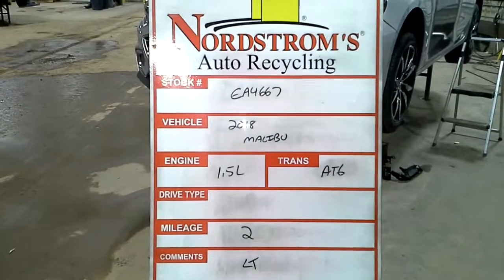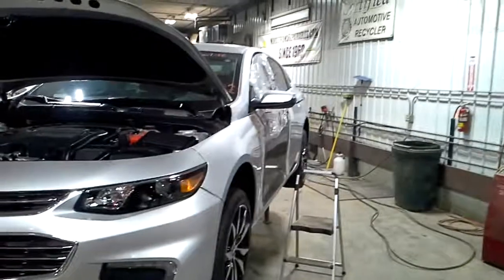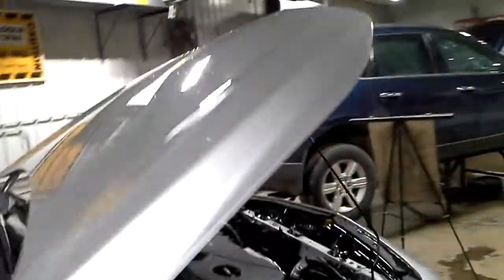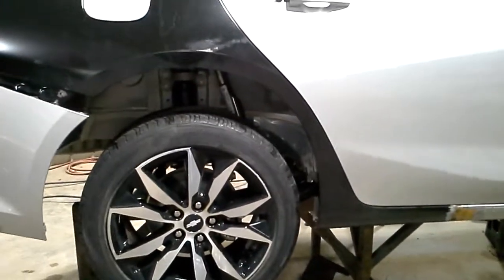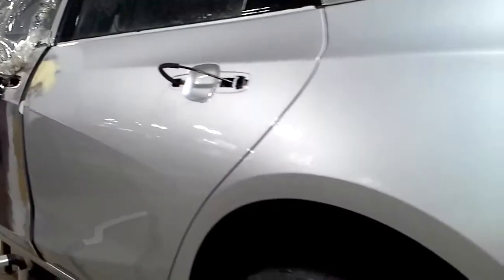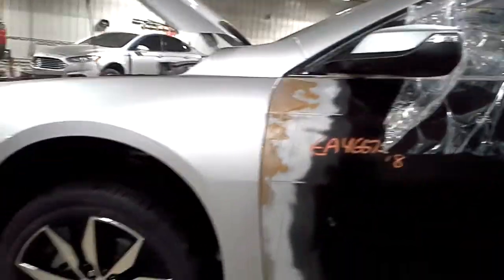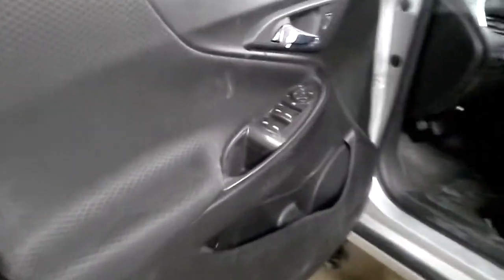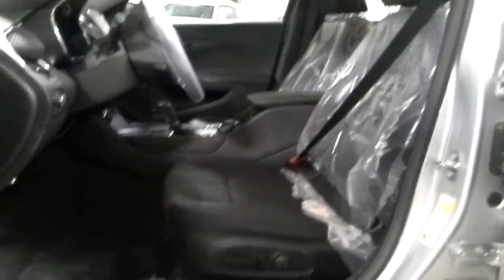PARTS FOR 2018 Chevrolet Malibu LT EA4667